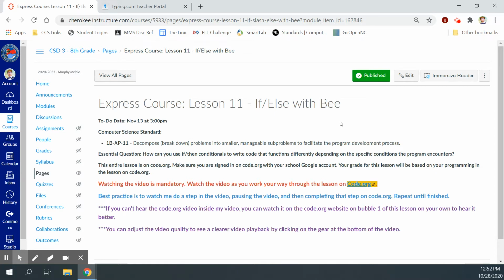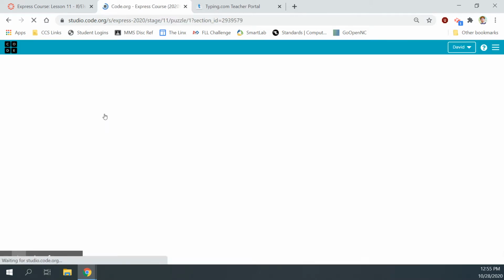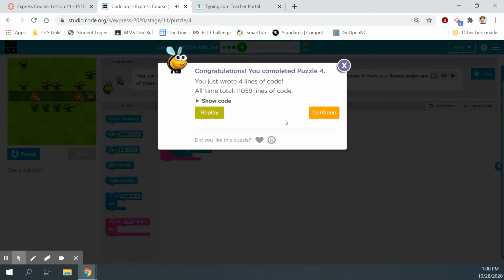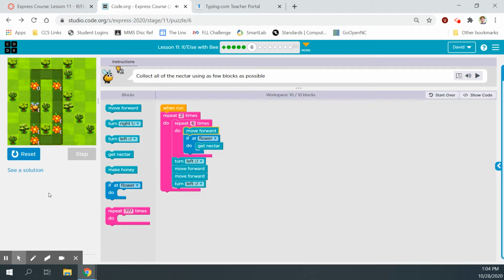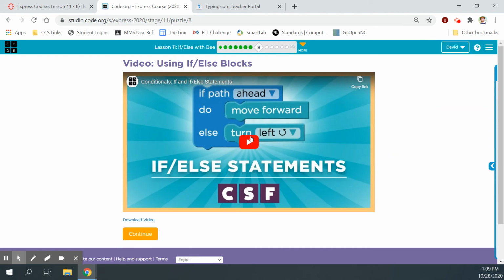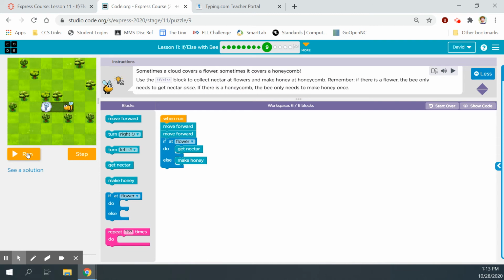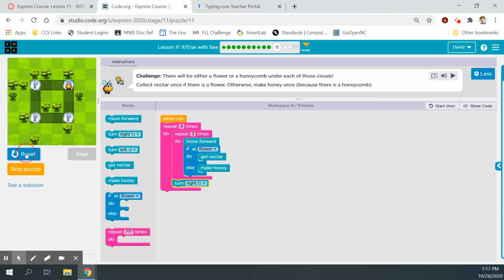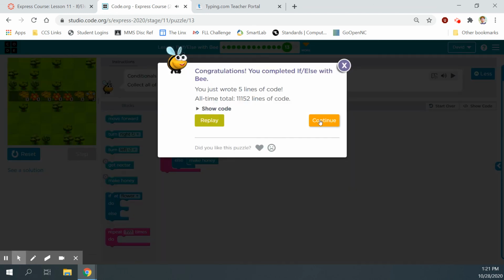Code.org Express Course: Lesson 15 - If/Else with Bee